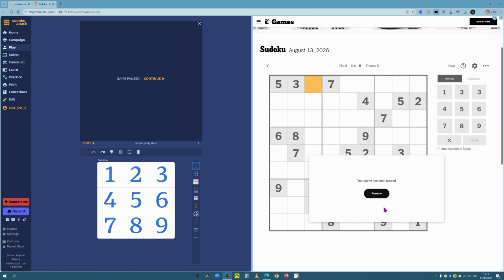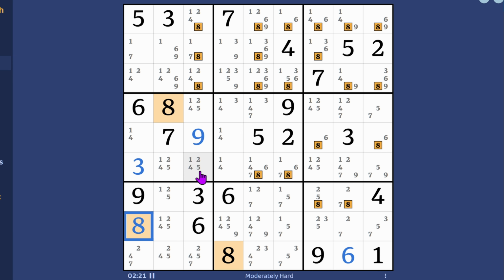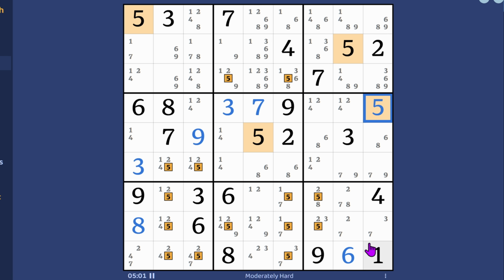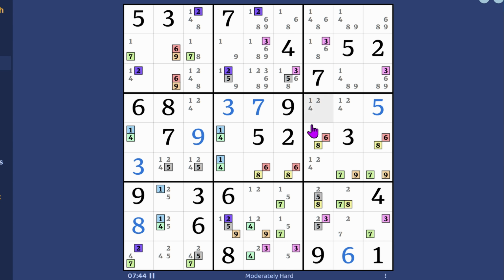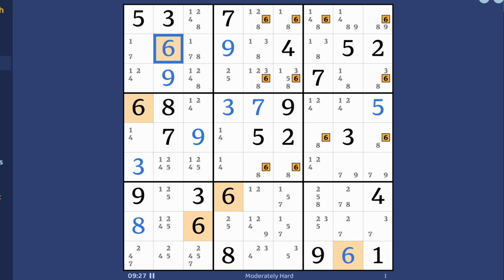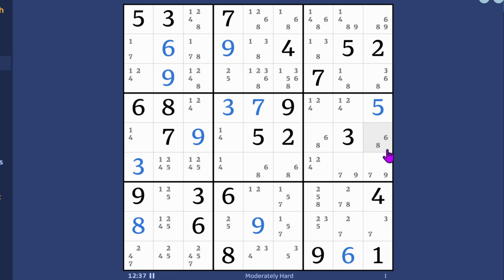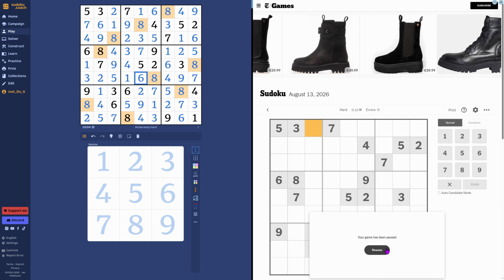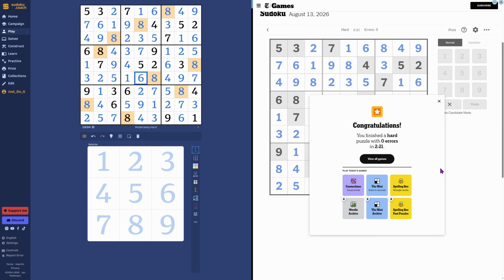How The NYT Hard Sudoku Becomes Easy!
In this video I show you how to Easy Solve the Hard Nyt Sudoku from 13/08/2026 with the help of Sudoku.coach interface.